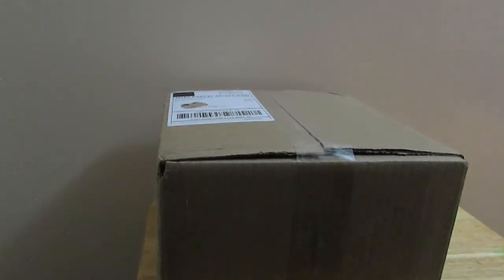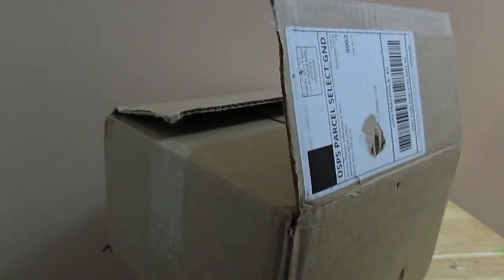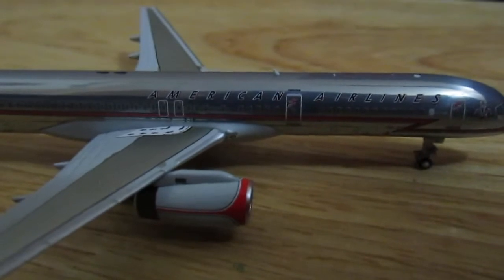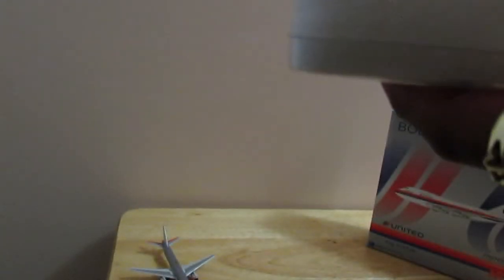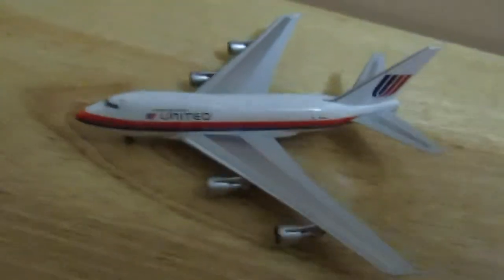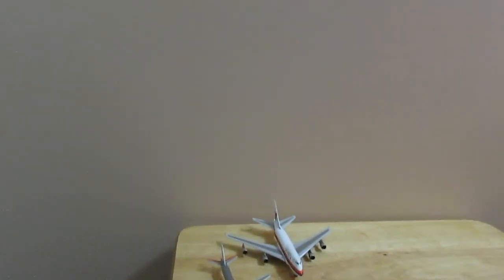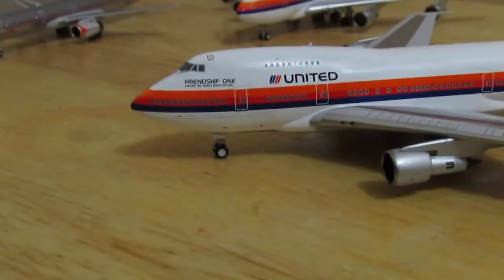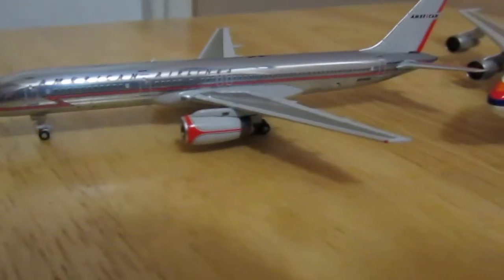NG Models unboxing september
Unboxing NG Models September releases